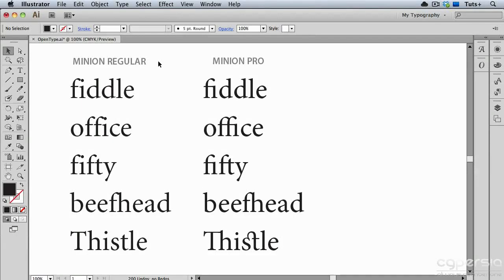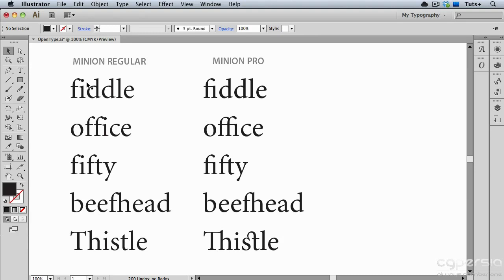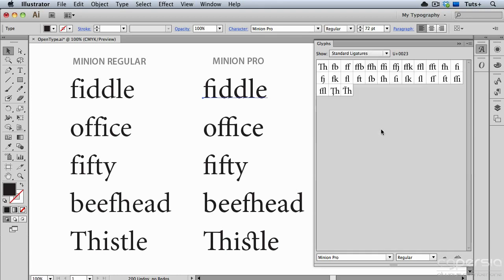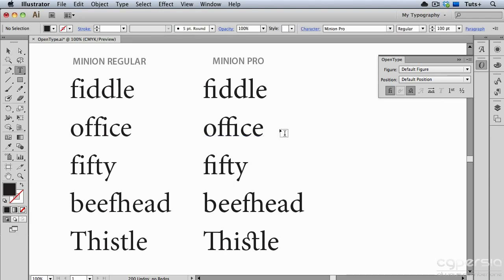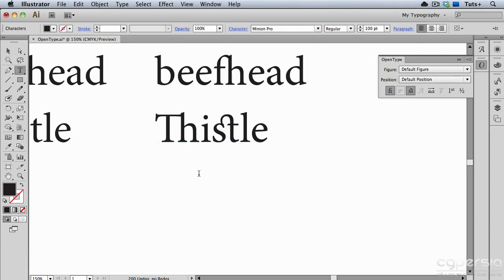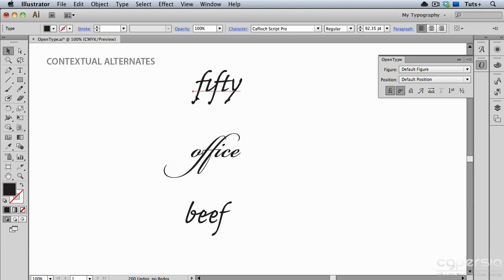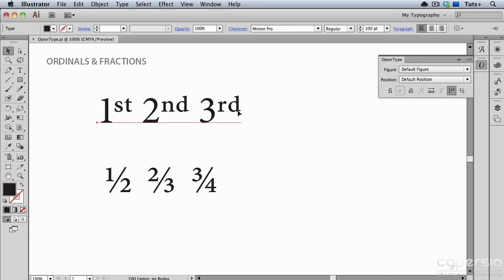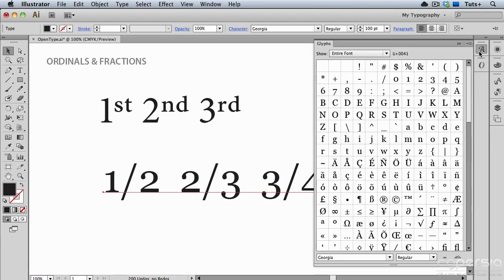Glyph Panel - Open Type Panel In Adobe Illustrator for Typography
in this video we will learn Glyph Panel - Open Type Panel In Adobe Illustrator for Typography

Working with Types in Adobe  Illustrator